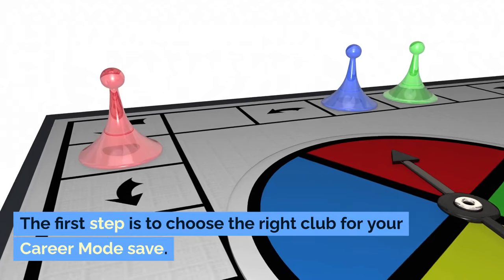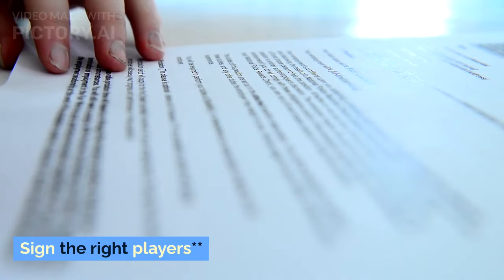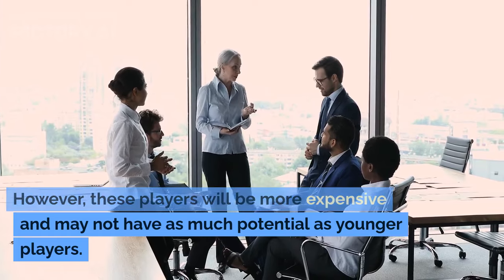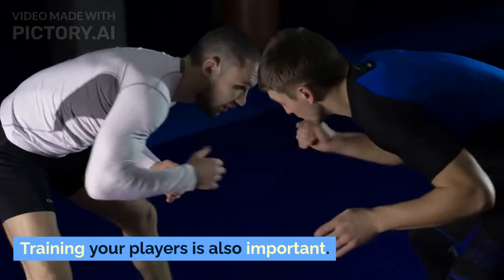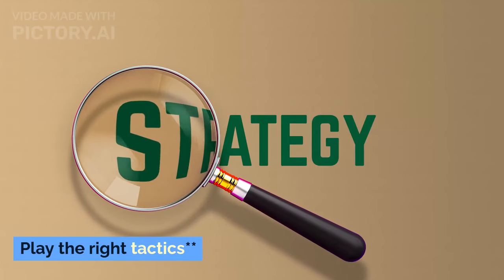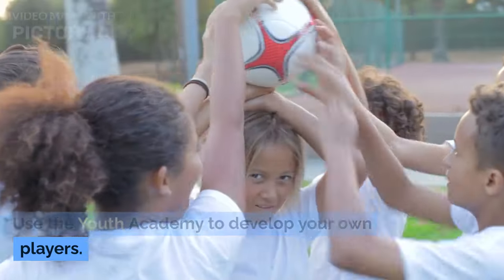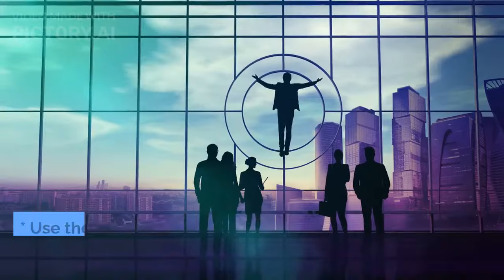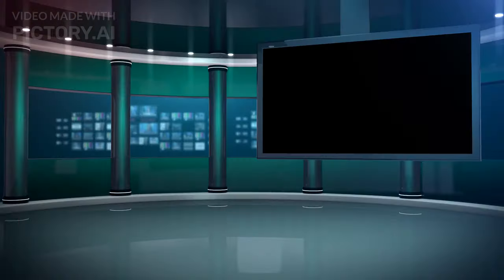sauketeso karieris sheqmna fifashi arcise advili davaleba